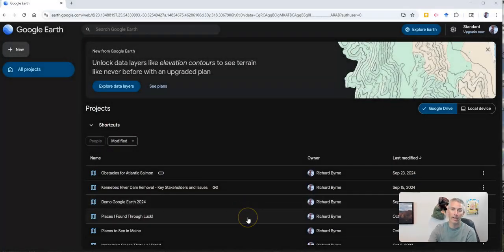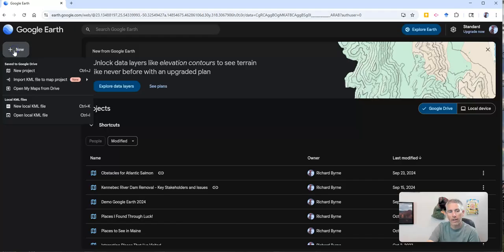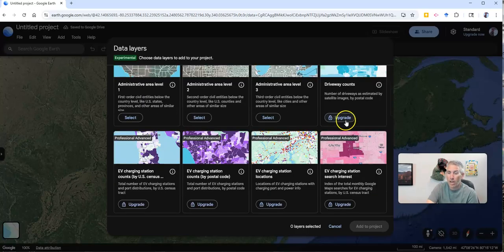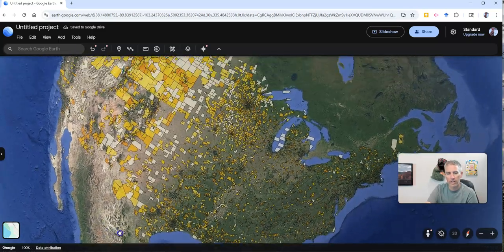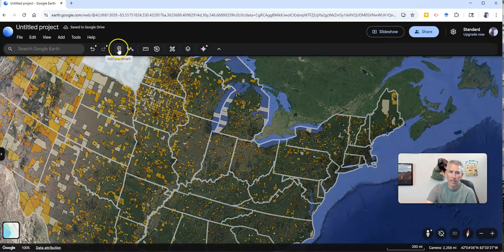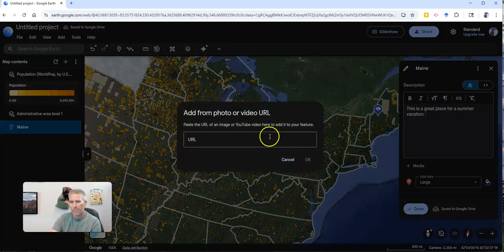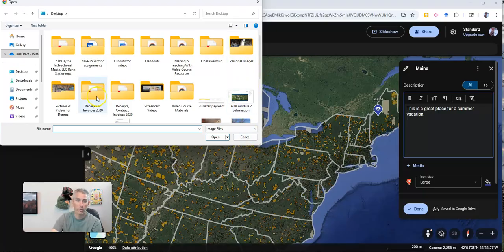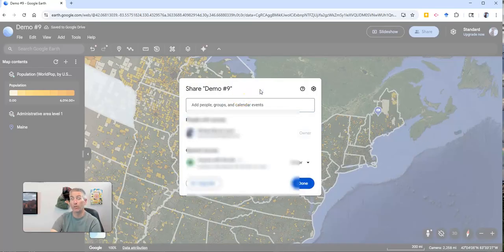Surprise! I'm Back With a Google Earth Update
After about seven months away I making videos again. The impetus was opening Google Earth for the first time in a year and finding out that there are new features, some of which require a subscription. This video takes a look at a couple of those new-to-me options.

This video is a little rough because I am out of practice. They'll get better as the fall goes on, I hope.